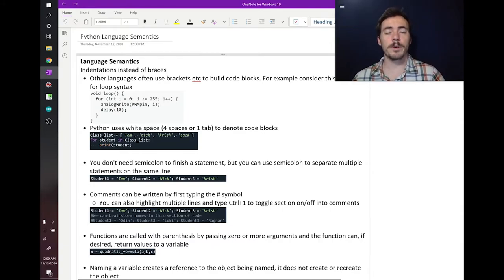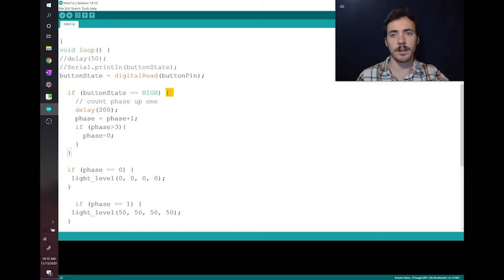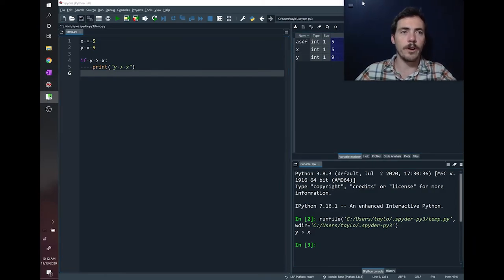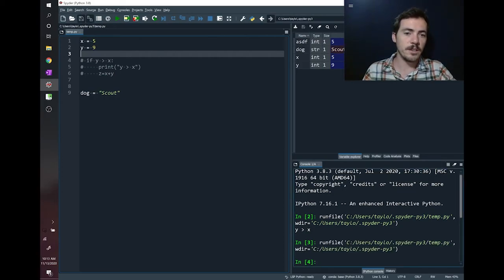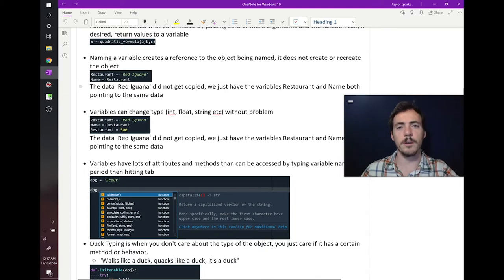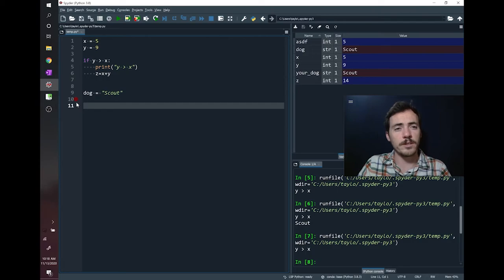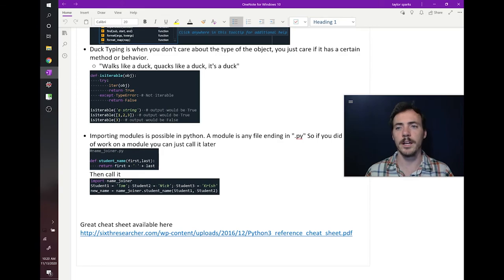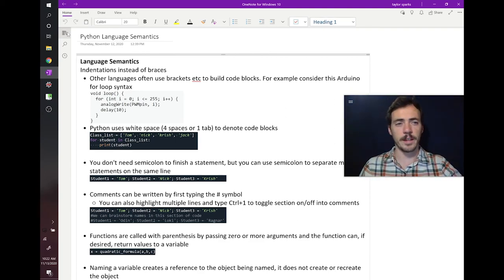2. Python language semantics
Semantics and syntax are essentially the grammar rules that a programming language uses to make sure that information is communicated without misinterpretation. In coding, this is things like spelling, spacing, semicolons, brackets etc. This video covers a few of the key differences in python and introduces a few other programming basics.